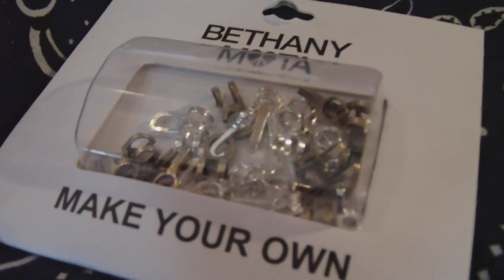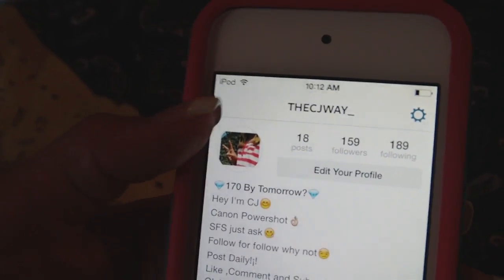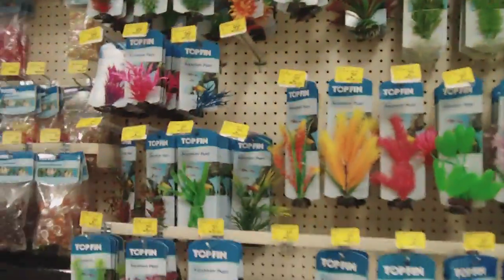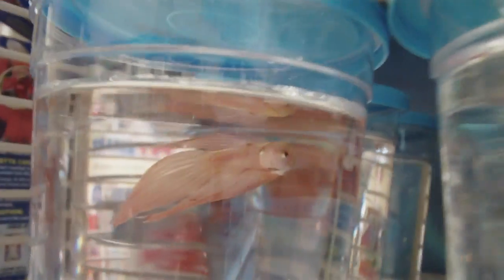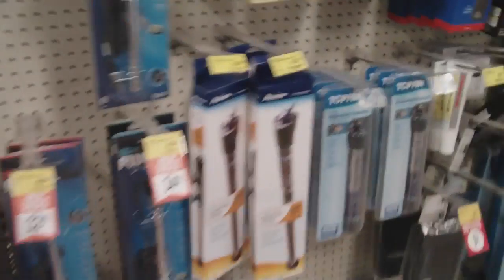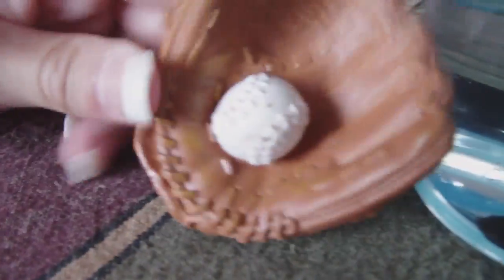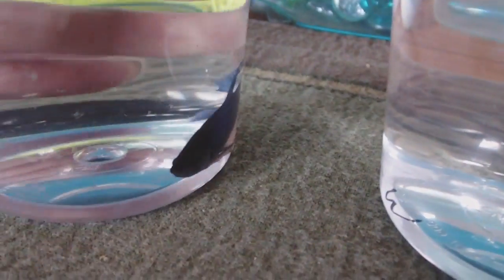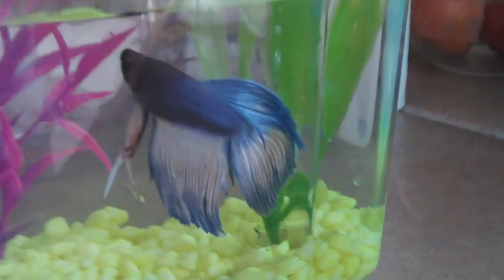Follow Me Around Vlog: Getting My New Betta Fish!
Hey It's CJ. This video is about Follow Me Around Vlog: Getting My New Betta Fish! So This is my first vlog and it was really fun to make. I'm Thinking of getting a bigger tank so please don't tell me the tank is small I no! What tank should I get? Ok Hope you enjoy. NOT SPONSERD.